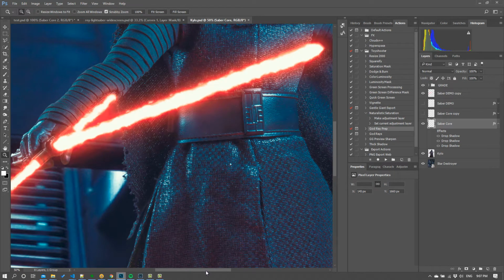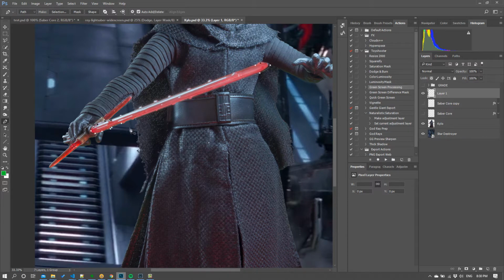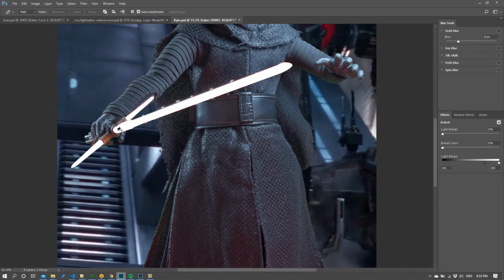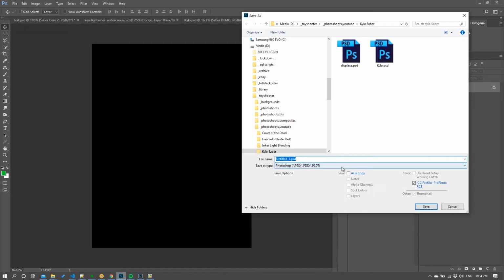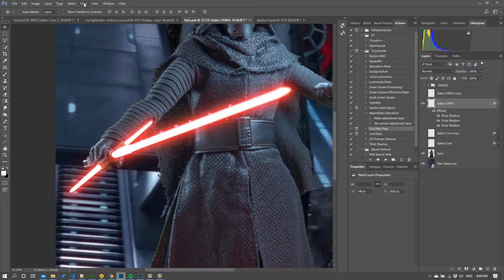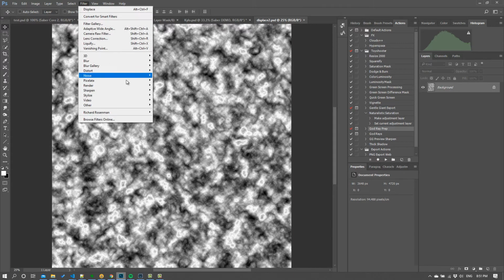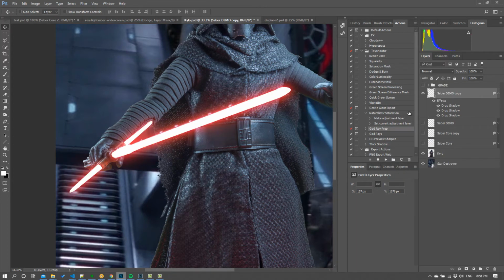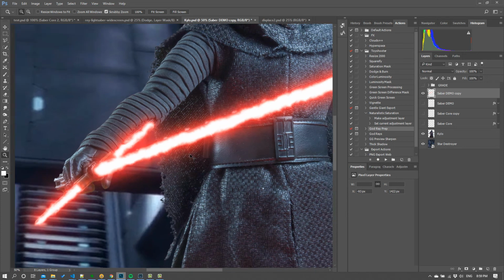Kylo Ren Light Saber Effect! - DEAD Simple Photoshop Tutorial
Here's a really quick way to create the Kylo Ren lightsaber effect in Photoshop you can create in a couple of minutes!

Follow along with this tutorial where I show you how you can achieve this effect 100% in Photoshop with no plugins. This builds off the previous lightsaber tutorials I've published in the past so make you watch those as well!

MORE TUTORIALS!